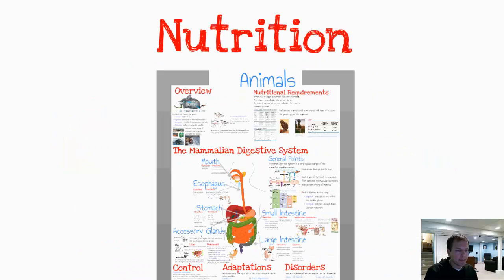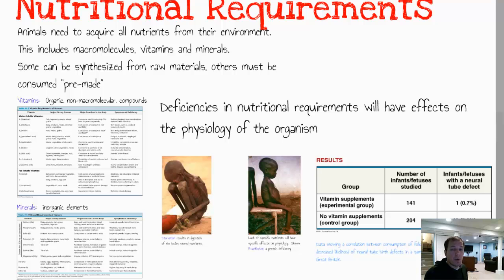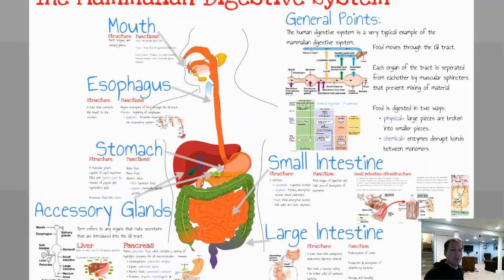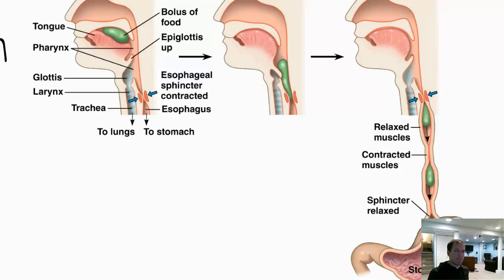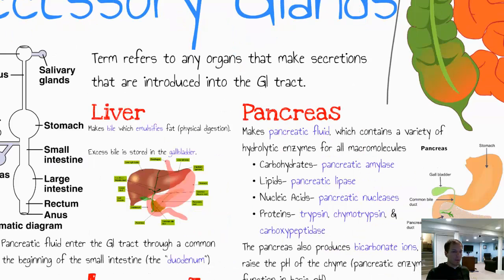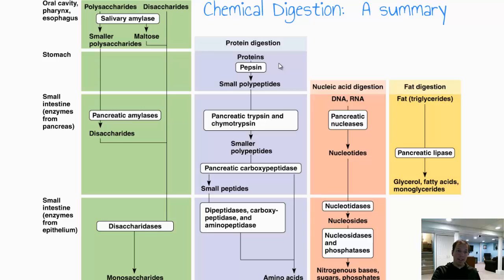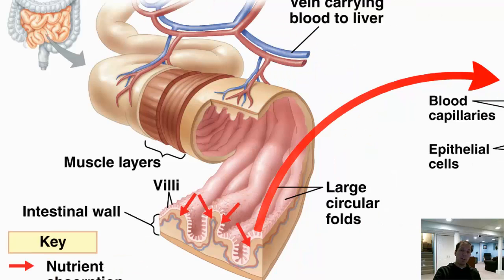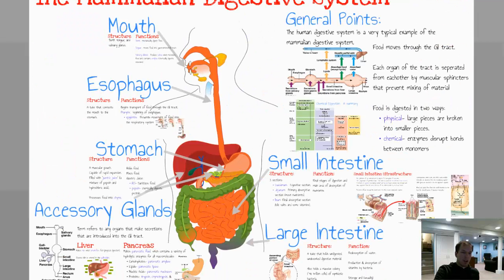Digestion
Explanation of the digestive system for the human energy system unit.